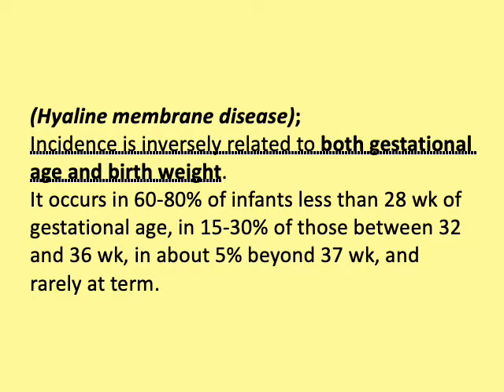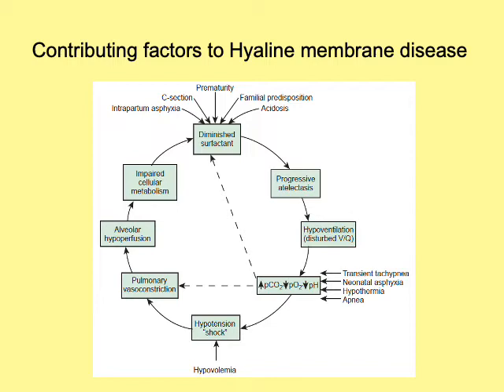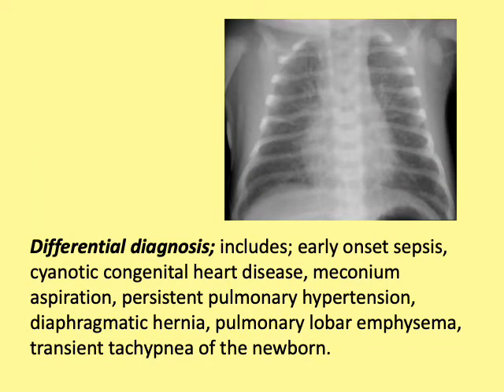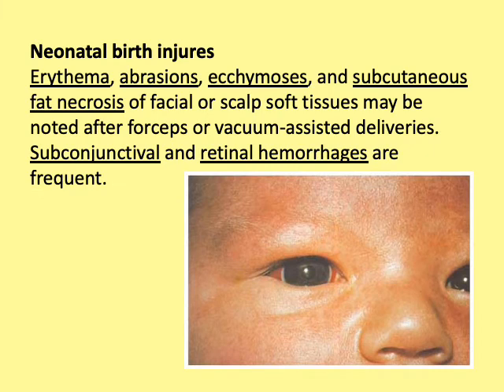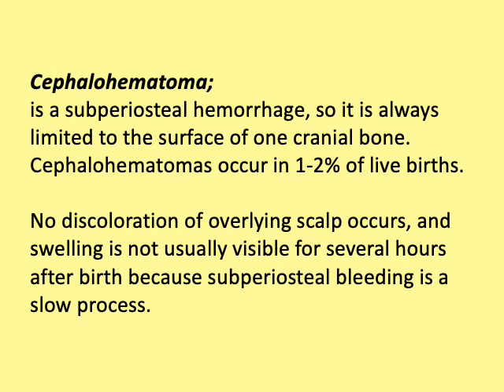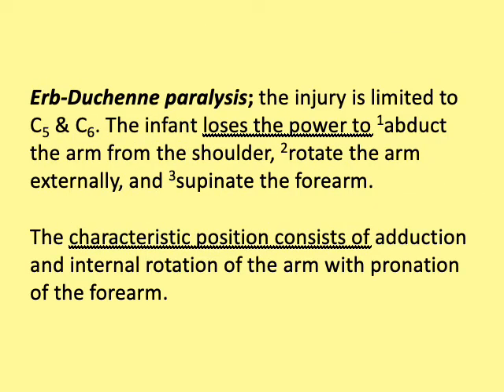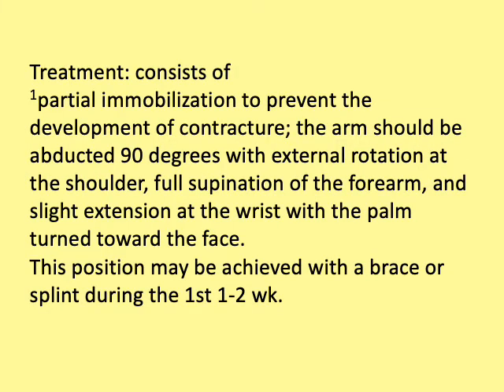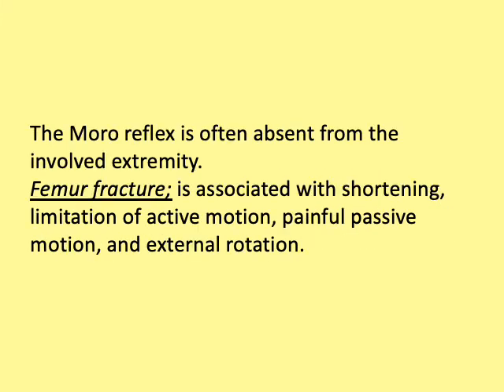RDS & Birth injuries